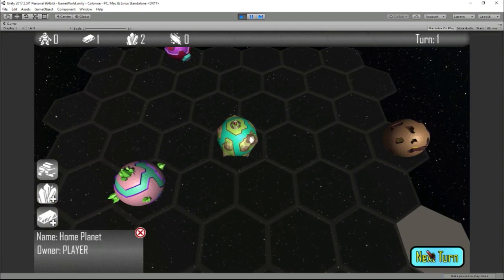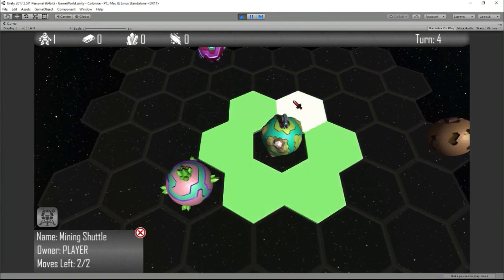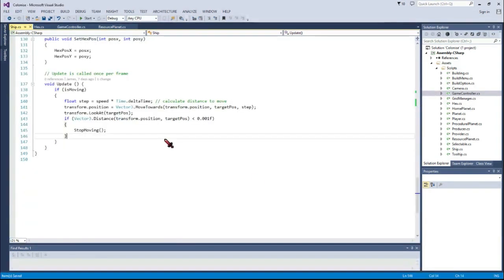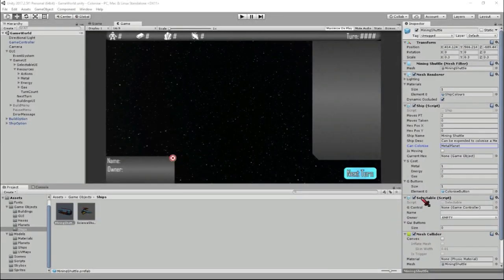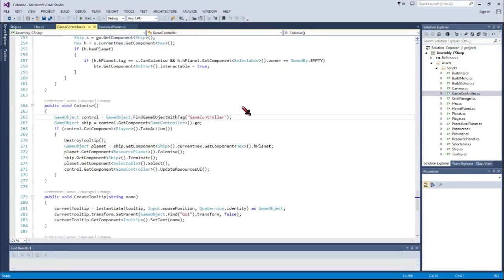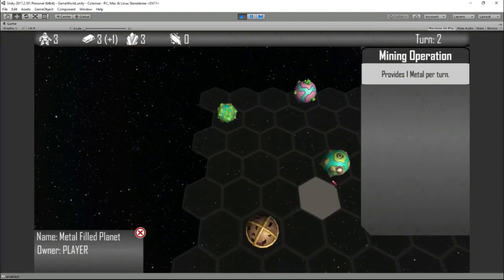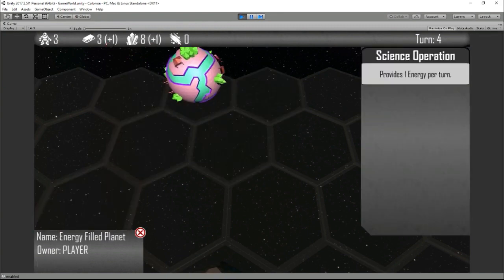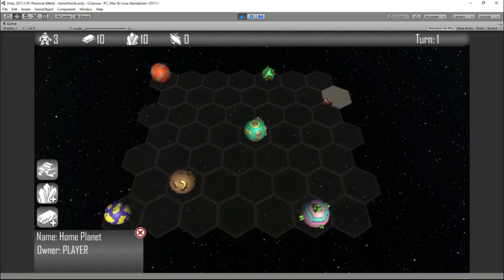Colonise - Unity Devlog 5: Ships and Colonies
This week I added the code to allow ships to move around the grid, and gave the Mining Shuttle and Science Shuttle the ability to colonise Metal Filled Planets and Energy Filled Planets respectively.